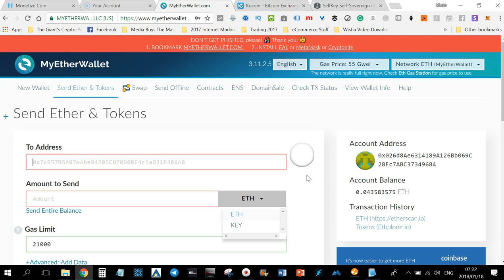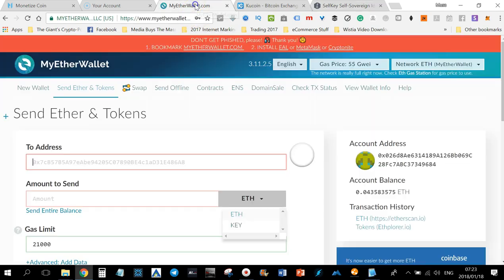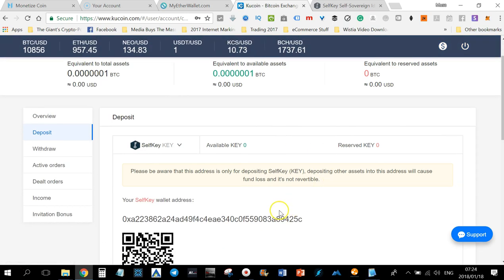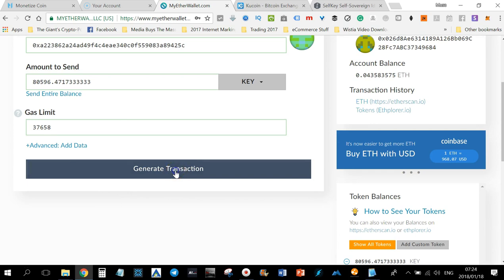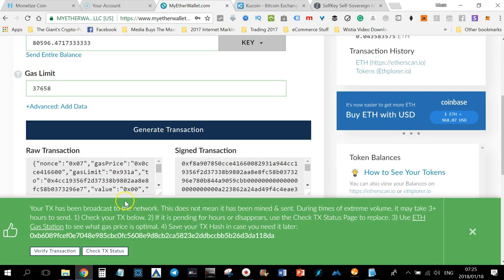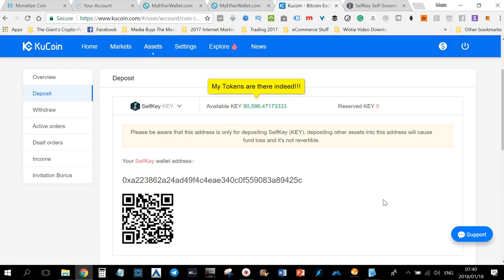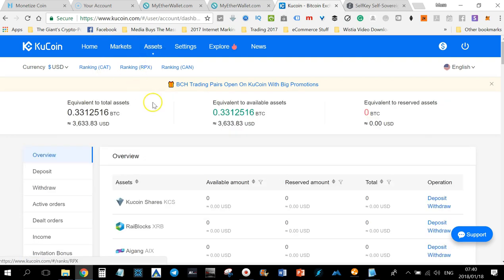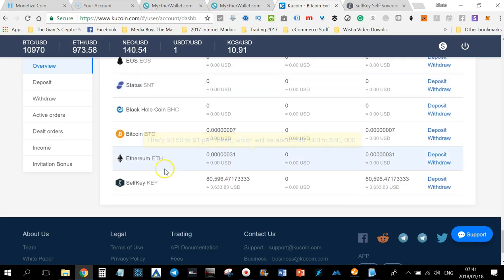Video #4 - How To Cash Out Your Tokens - Using KuCoin or Binance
What is an ICO?

ICO (“Initial Coin Offering”) also known as TGE (“Token Generation Event”) is a new form of crowdfunding with the use of crypto-assets as an investment.

A digital asset, a coin or a token, is issued for a purpose and is exchanged during a specific period of time against well-known cryptocurrencies (like BTC, ETH, LTC, BCH, XRP…) or fiat currencies (CHF, EUR, USD) for the said purpose.

ICOs are somewhat similar to IPOs, the primary difference is that with an ICO you get Tokens,
and an IPO you get Shares.

IPO stands for Initial Public Offering

Back in the days and up to now companies that wanted to be listed on the market exchanges such JSE(Johannesburg Stock Exchange), NYSE(New York Stock Exchange), etc.

You invest in IPO with the hope that their stock may gain value as soon as it hits the exchange which will mean an increase in value to the numbers of shares you own.

Now fast forward to the current times we are living whereby digital life has started playing an important role in our lives.

With the introduction of Bitcoin and Blockchain technology back in 2009 and a lot of investors such as Bill Gates, Richard Branson and
all other investors started investing in bitcoin and blockchain technology due to its transparency which involves cutting the middlemen which are
your banks and all other third parties that are involved in money transfers globally.

From the blockchain technology, there has been a rise of now many companies using it as a way to produce transparency.

Now recently new companies have seen the importance of blockchain and therefore started having new business ideas that will use the blockchain to
operate but the challenge being money that will be enough to start those companies and make them sustainable, that is where now ICOs became attractive.

Now companies use an ICO to raise money but with an ICO you are not owning shares in the company but a coin which will be used inside the system of the
company whether to purchase or finally invest in the company.

A perfect example to understand the ICO, let us say you want to start selling popcorns online and have cars/bicycles that will be able to deliver them
to people then you introduce a coin that people will buy and that cion will gain value right inside your company once more people demand it.

Once your ICO is done people can use that coin to purchase popcorns in your company because the coin now has real value or they can sell it and
make profits.